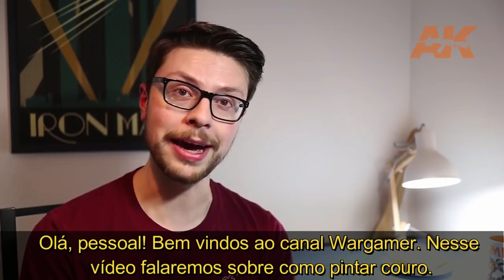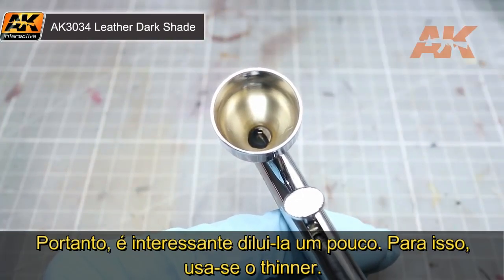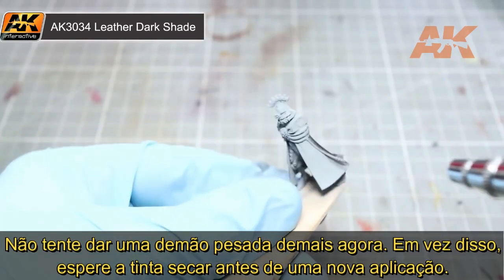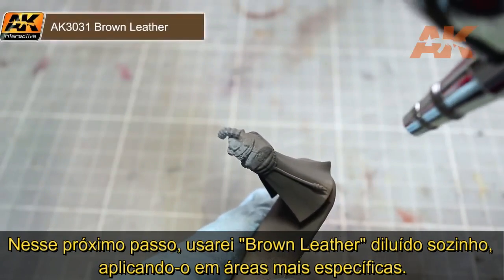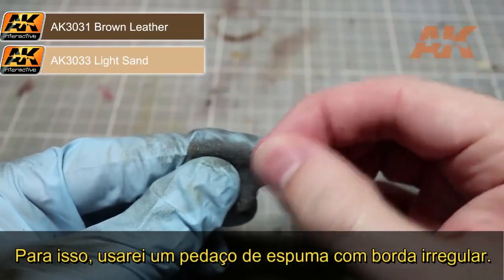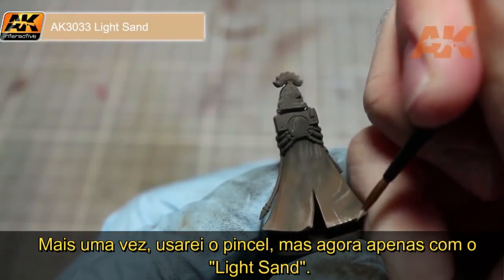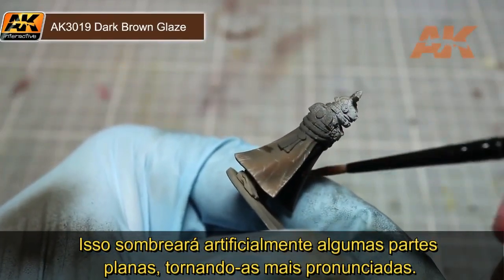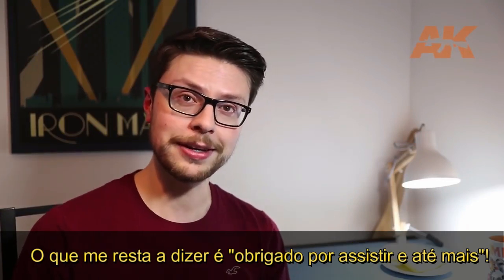Tira-Dúvidas UdK Ep.20: Leather and Buckles AK Interactive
Se você quer entender melhor como fazer uma pintura de couro em miniaturas, esse é um vídeo indispensável. Desde artefatos(como bolsas) até grandes objetos feitos com esse material(como capas, sobretudos e assentos), o conjunto da AK permite que você replique facilmente as cores desse material em superfícies plásticas, metálicas ou de resina. O canal Wargamer aproveita para mostrar não só como fazer a coloração adequada e realista de um objeto de couro(nesse caso um sobretudo de um samurai), mas mostra como desgastá-lo, tornando a peça ainda mais impressionante.
O Peter Harrison tem um canal interessantíssimo(Pete the Wargamer) para os fãs de Sci-Fi, wargames e boardgames. Se seu inglês estiver em dia, confira o canal dele:
Para  ver os produtos em nossa loja, clique nos links que seguem:
Conjunto de tintas para couro na Usina dos Kits: